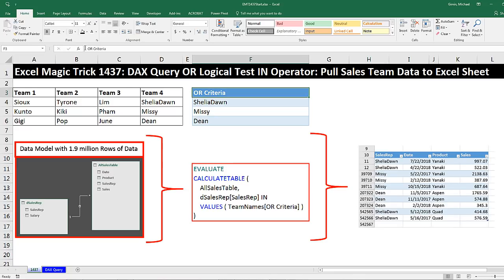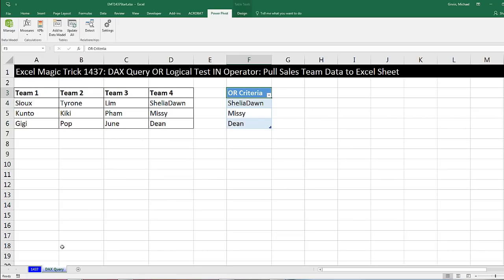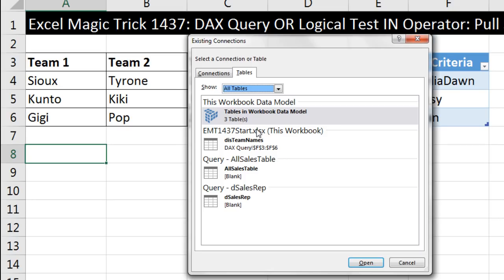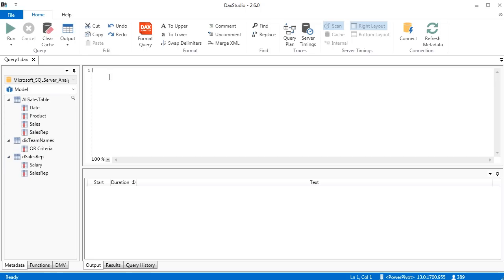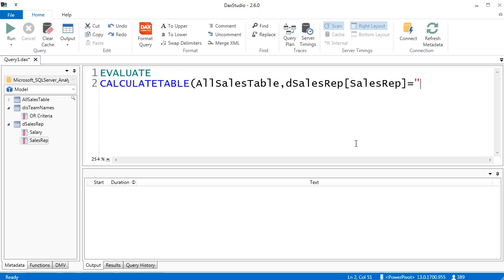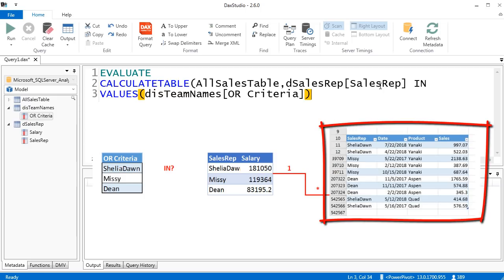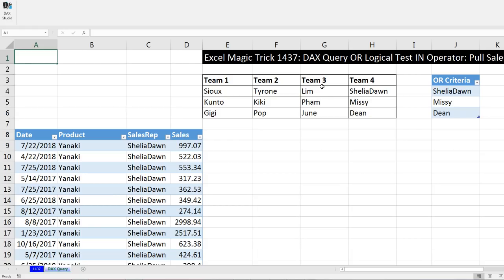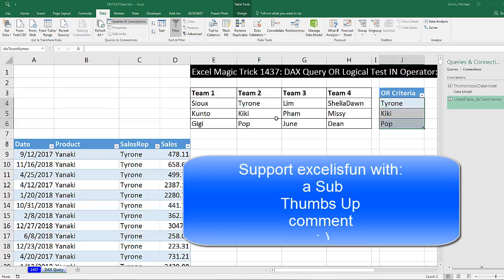Excel Magic Trick 1437: DAX Query OR Logical Test IN Operator: Pull Sales Team Data to Excel Sheet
Download File:
See how to build a DAX Query OR Logical Test using the IN Operator to Pull Sales Team Data to an Excel Sheet from the Power Pivot Data Model. See the DAX Functions: CALCULATETABLE and VALUES. Use DAX Studio to build the DAX Query and then use Excel’s Existing Connections, Edit DAX Feature to connect to the Data Model and pull data to an Excel Sheet.